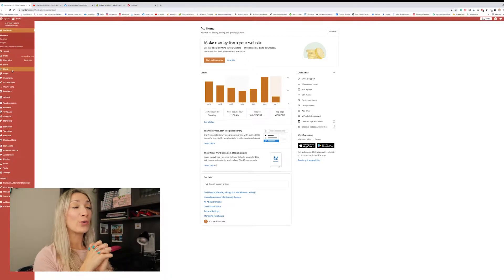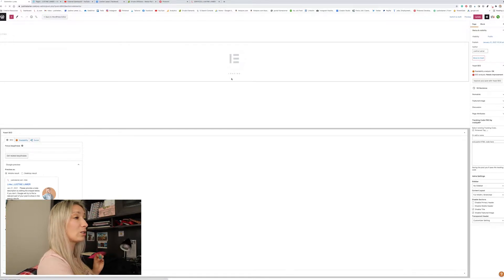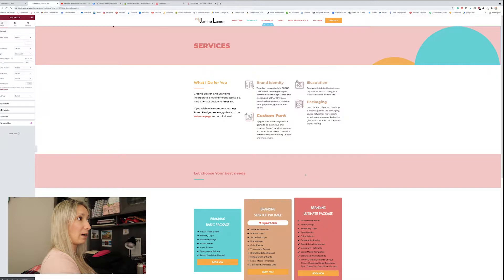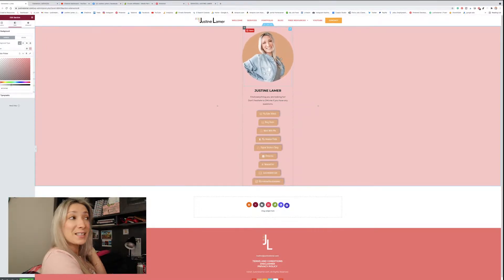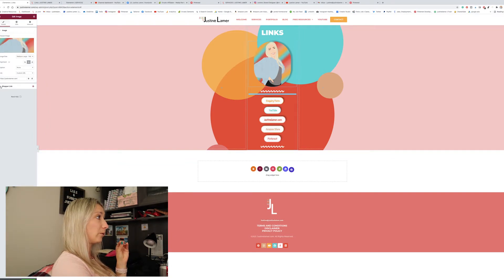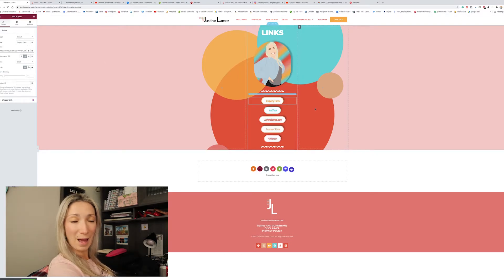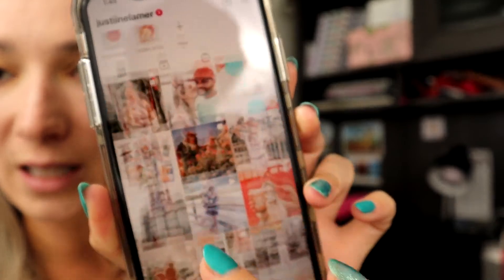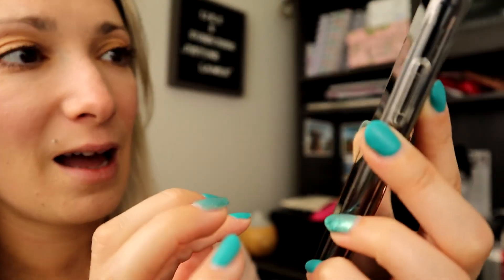HOW TO MAKE A LINK IN BIO LANDING PAGE | WordPress Users with Elementor Page Builder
I am showing you how to make your own within your website using WordPress and the free version of Elementor Page Builder.